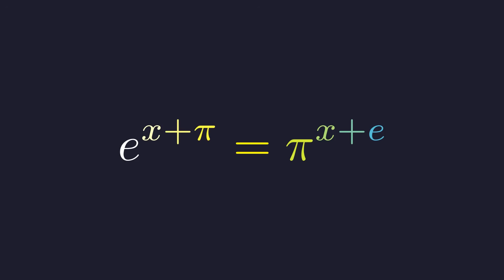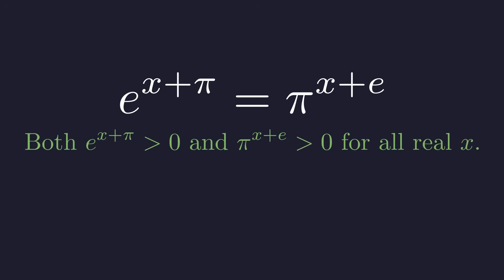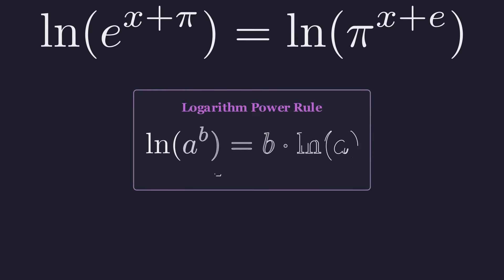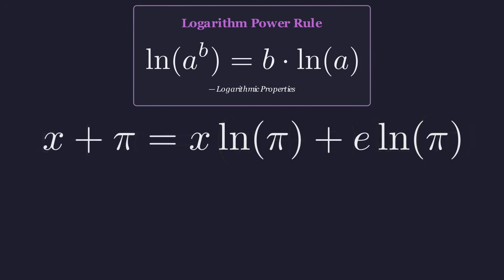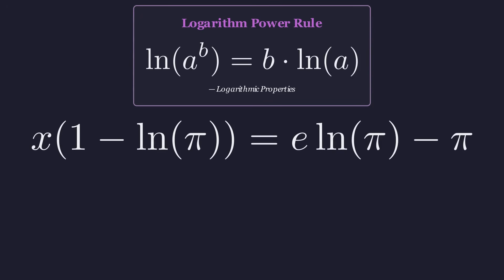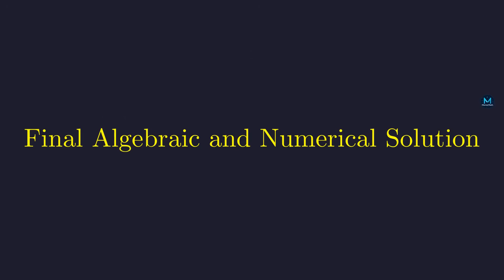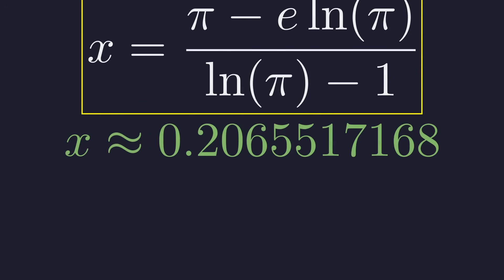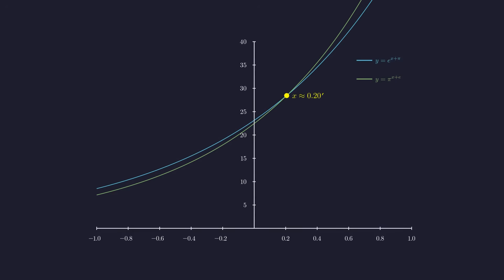Can You Solve the "Impossible" e vs. π Equation?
Can you solve the beautiful exponential equation e^(x+π) = π^(x+e)? This viral math problem pits two of the most famous constants in mathematics, e and π, against each other in a battle of exponents. At first glance, it seems impossible to solve, but with a clever application of logarithms and some careful algebraic manipulation, a surprisingly elegant and unique solution reveals itself.

In this video, we'll walk you through every step of the solution. You'll learn how to use the natural logarithm (ln) to bring down the variable 'x' from the exponents, apply the essential logarithm power rule, and simplify the equation using the property that ln(e) = 1. We'll then guide you through the algebra required to isolate 'x' and find its exact value.

But is the solution unique? We'll provide a rigorous proof to show that there is only one real value of 'x' that satisfies this equation. Finally, we'll visually confirm our result by graphing both sides of the equation and showing their single point of intersection. Join us to unravel this elegant mathematical puzzle!

Video Timestamps:
00:00 - Introduction to the Problem
00:24 - Goal: Solving for All Real Values of x
00:40 - Applying the Natural Logarithm
01:18 - Using the Logarithm Power Rule
02:05 - Algebraic Manipulation to Isolate x
02:47 - Proving the Solution is Unique
03:29 - The Final Algebraic and Numerical Solution
04:13 - Visual Confirmation with a Graph
04:57 - Conclusion